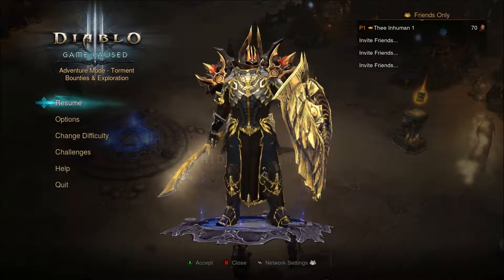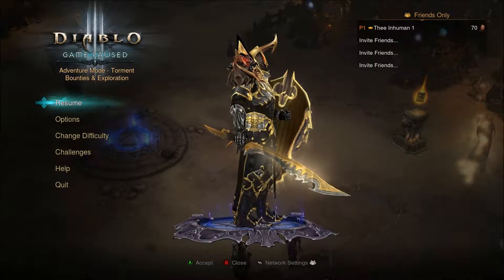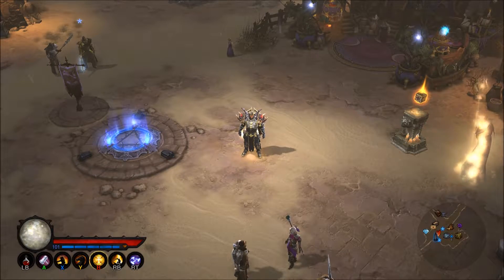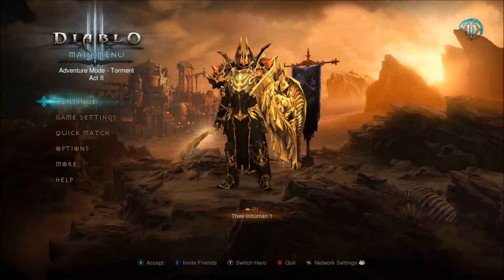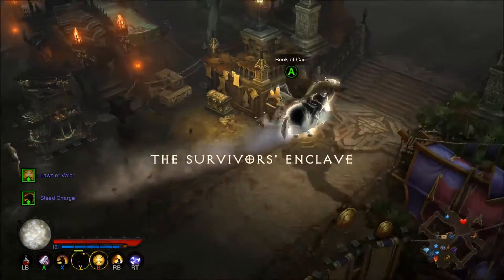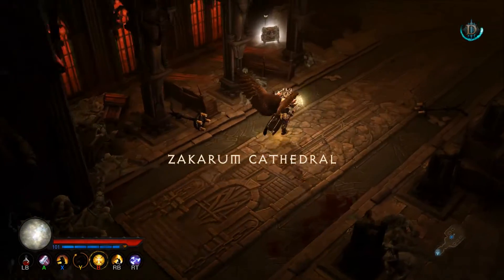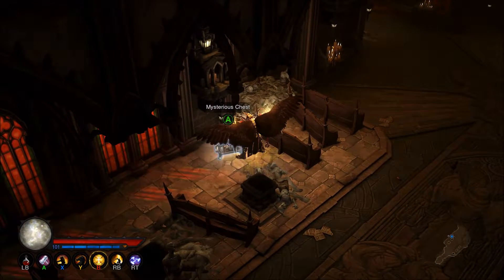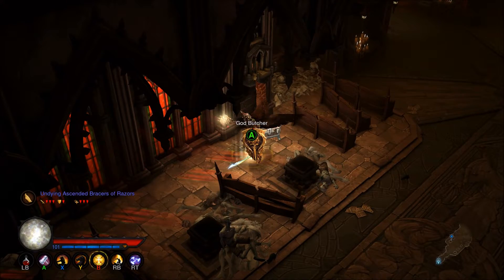Diablo 3: God Butcher (How to Get God Butcher)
God Butcher Transmog. Learn how to get the God Butcher Transmog in no time at all. The God Butcher is a great edition to any Nephalem's arsenal.